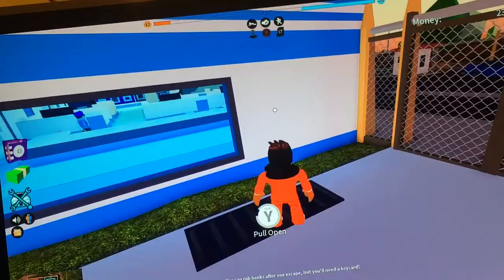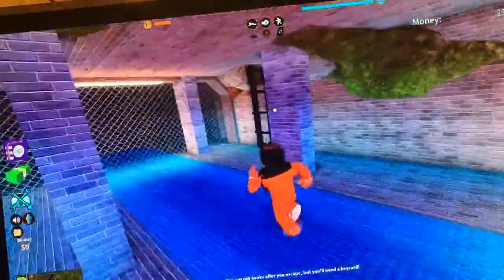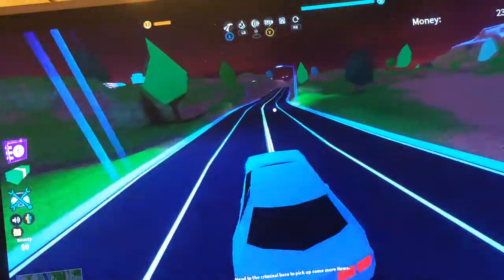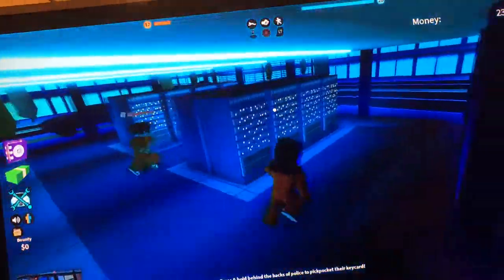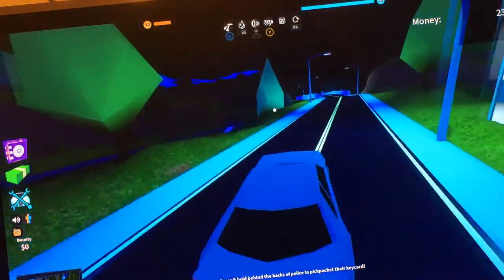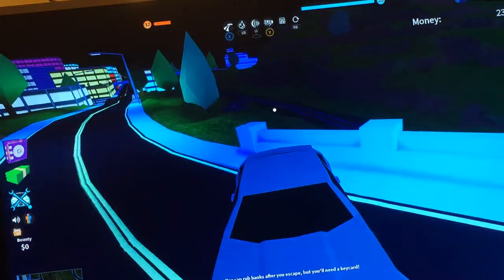Another train robbery.